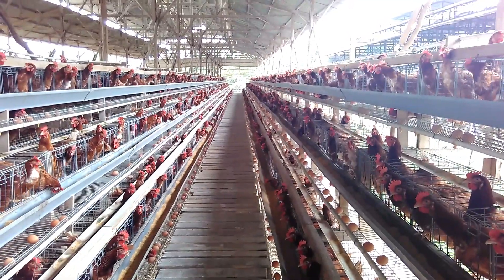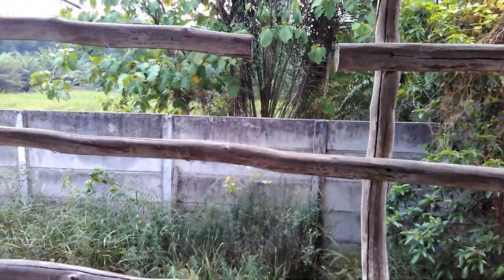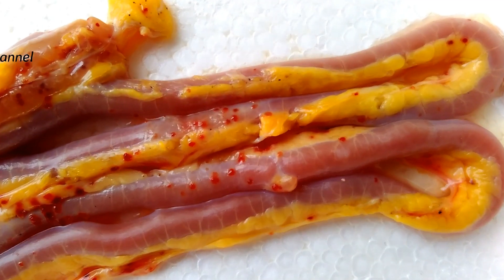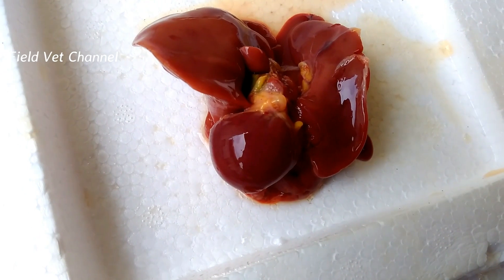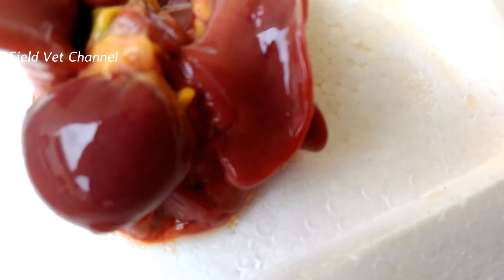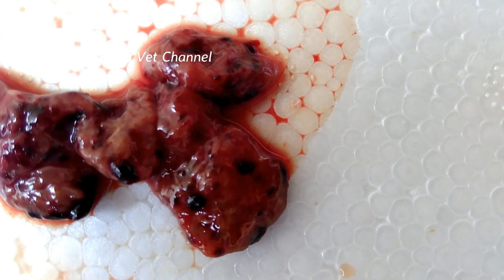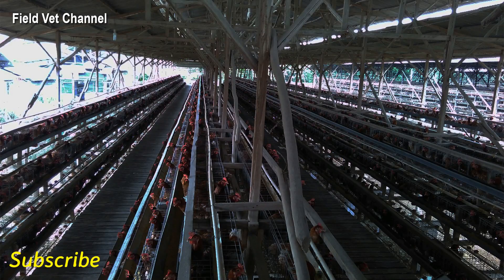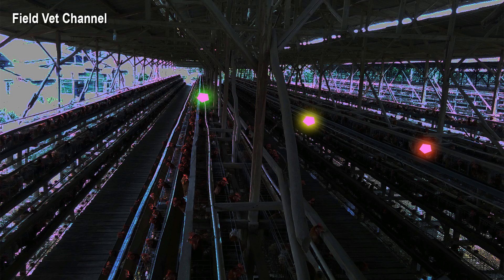CHICKEN FARMING & DISEASE, Avian Malaria-Like in poultry farm